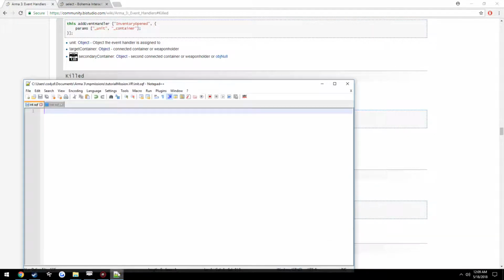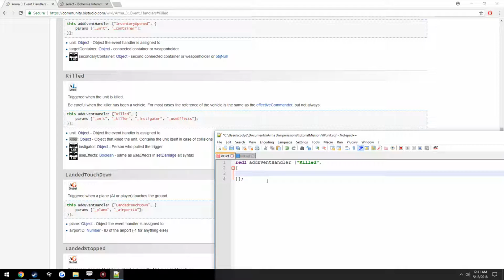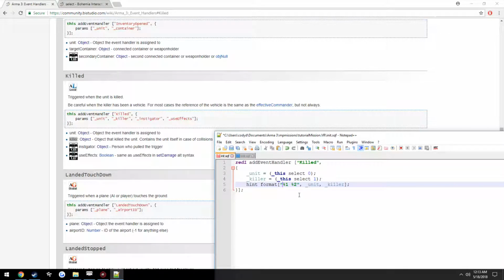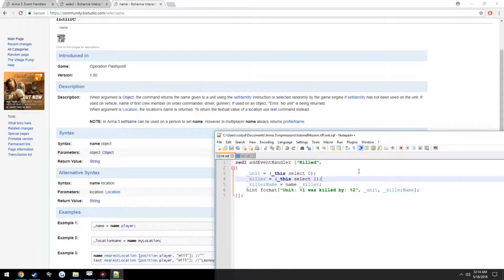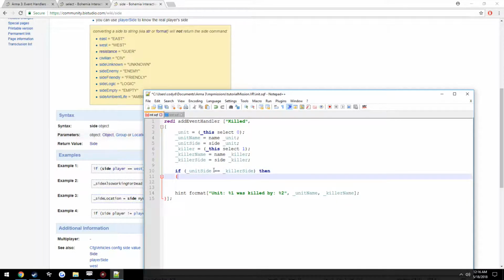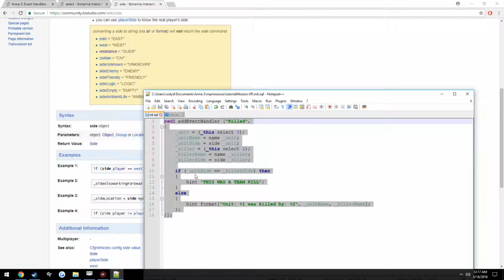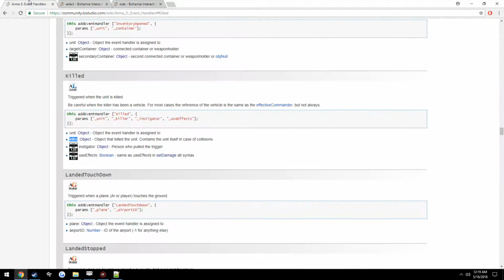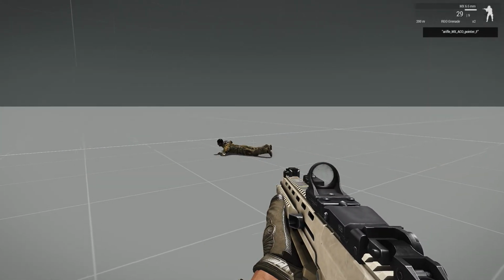Arma 3 Scripting tutorial Part 2 *EventHandlers and Select command*